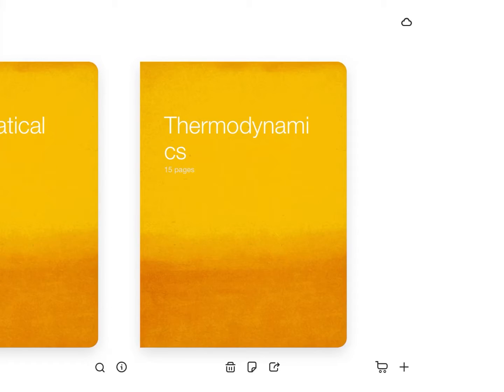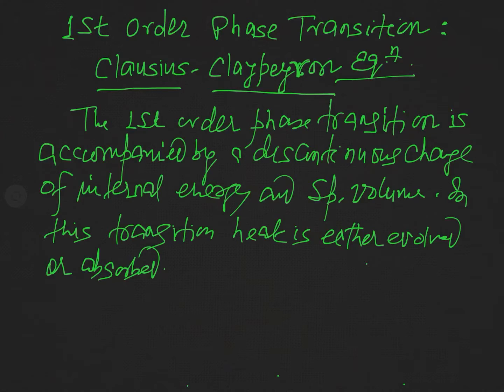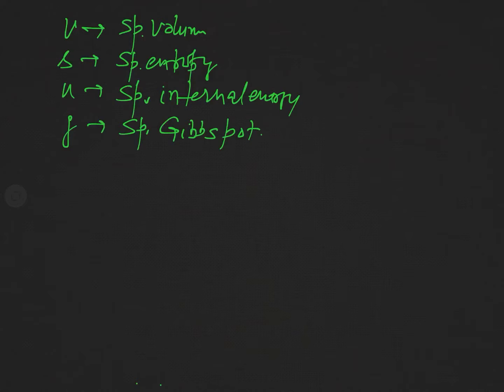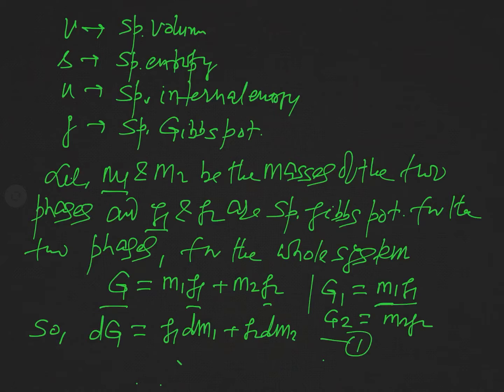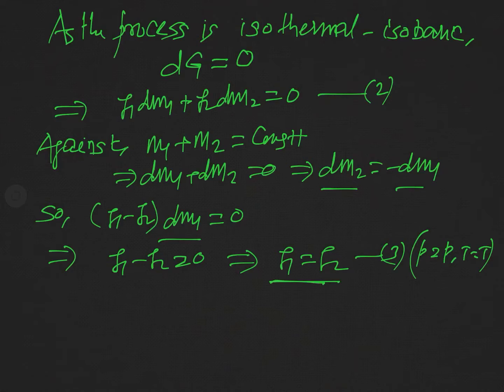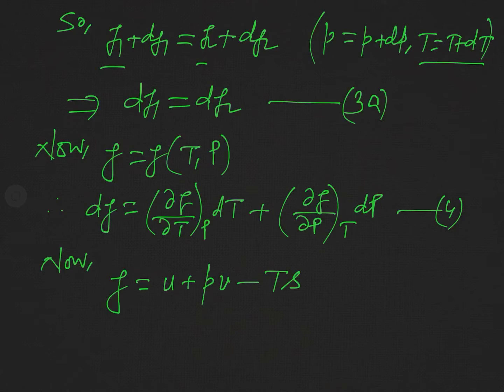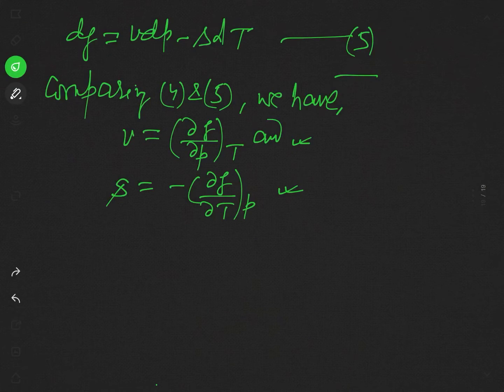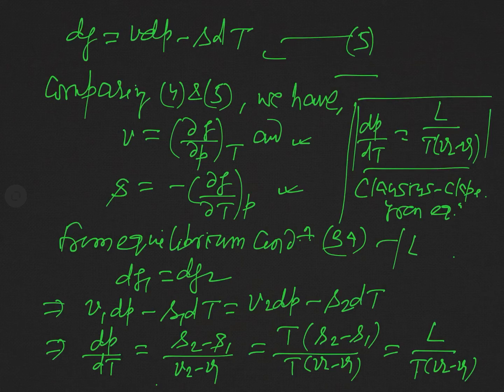Thermodynamics- First order phase transition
This is completely voluntary, these donations can help increase the quality of the videos and the lectures overall. Thermodynamics- First-order phase transition

In the first-order phase transition, internal energy, and specific volume change discontinuously. It occurs at the cost of heat energy. It's also called the Clausius-Clapeyron scheme of phase transition.